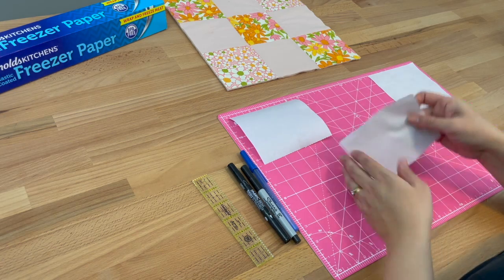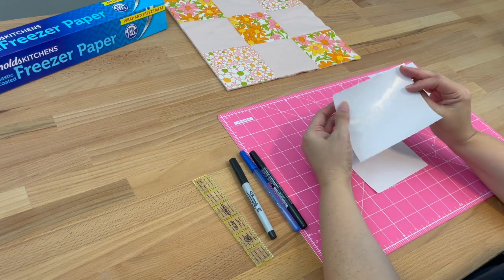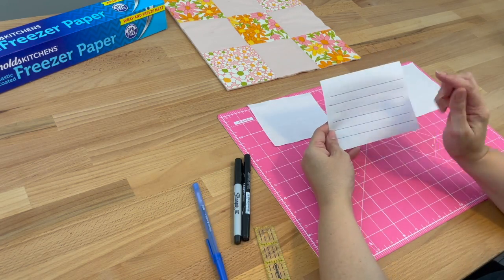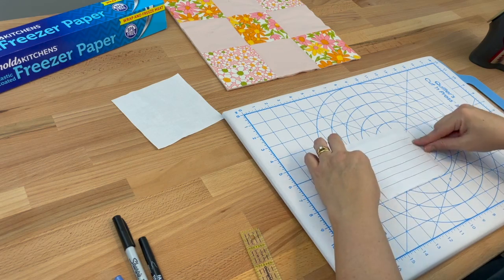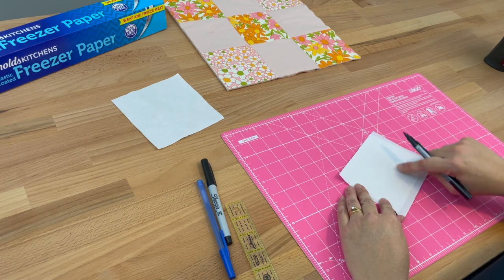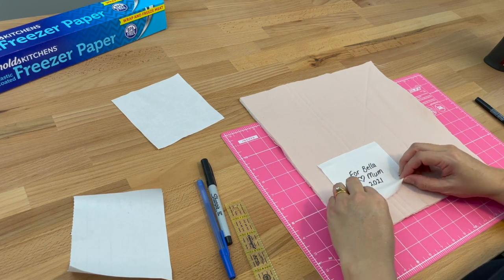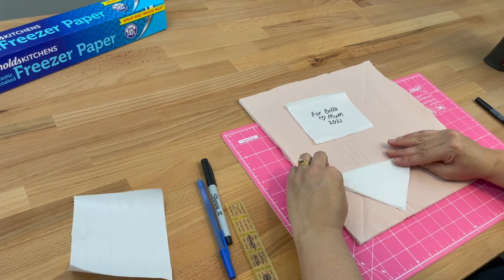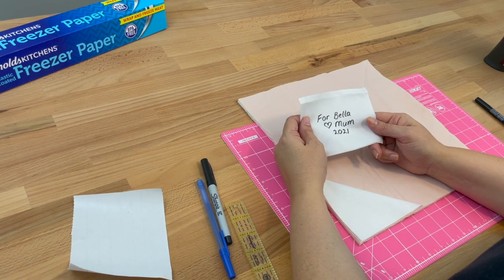How to Label Your Quilt - Quilting Quick Tip - Quilting for Beginners! - Learn to Quilt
How to Label Your Quilt is part of a free online quilting course. If you would like to join along next time please sign up for the Quilt Club email over on my blog.

This video shows you how to make a label for your quilt.

PRODUCTS MENTIONED IN THIS VIDEO THAT I RECOMMEND:
Permanent fabric marker
Ironing mat
Quilters ruler